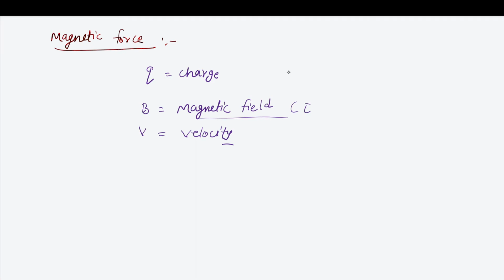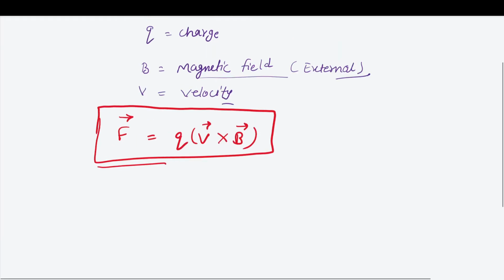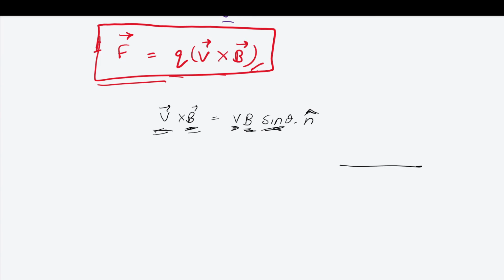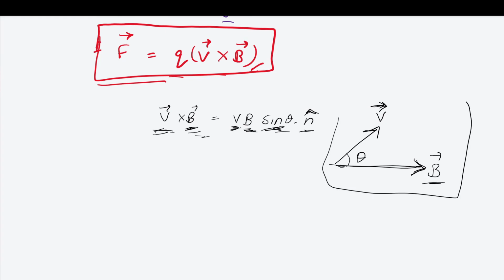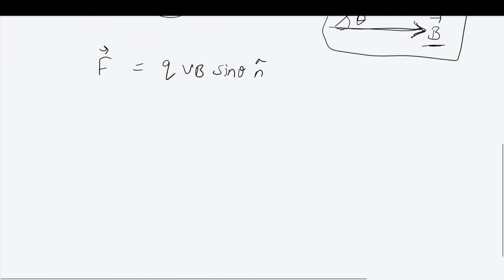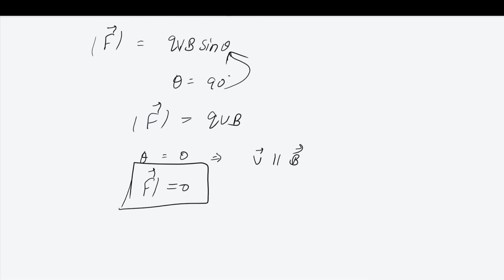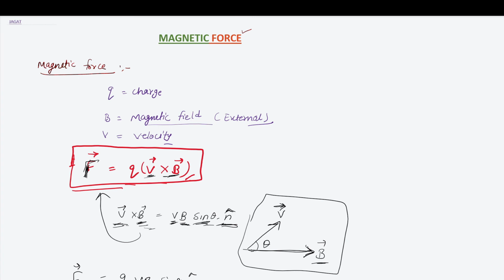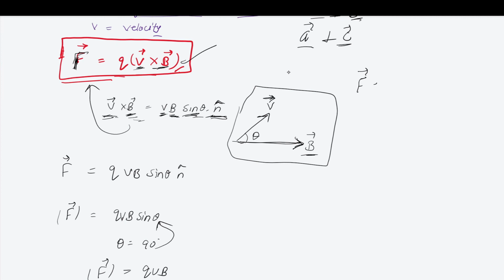Magnetic force, classical mechanics, dynamics, Lecture 13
HELLO STUDENTS

 This is our 13th lecture on Classical Mechanics. This Lecture contains following topics of Classical Mechanics DYNAMICS-

1. Types of forces.
2. Magnetic force magnitude.
3. Direction of Magnetic force.

We shall continue our study of Classical Mechanics..

For-

TENSION FORCE || DYNAMICS || CLASSICAL MECHANICS || LEC. 10

This channel can help you a lot in your preparation of any type of msc or phd entrance, so please stay connected with the channel by *"SUBSCRIBING"* and pressing the bell icon to get easy notifications of the latest updates. Thanks a lot for watching.